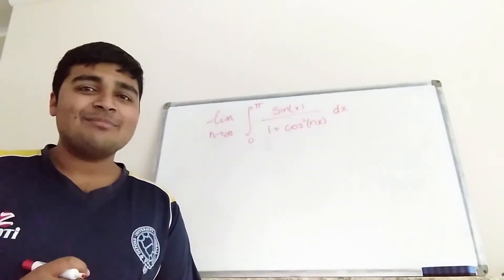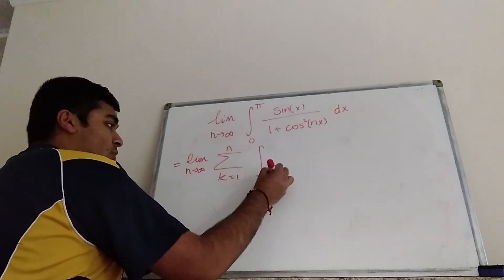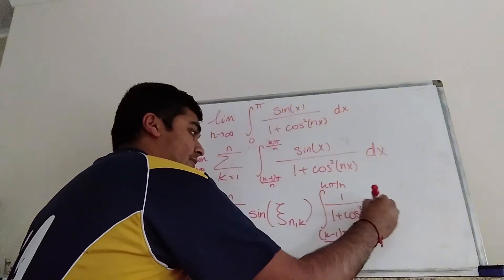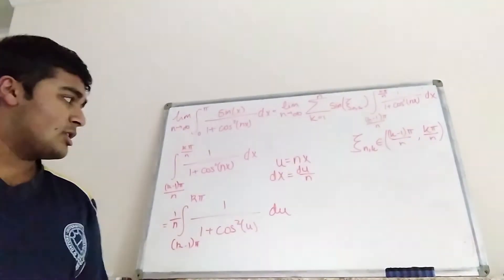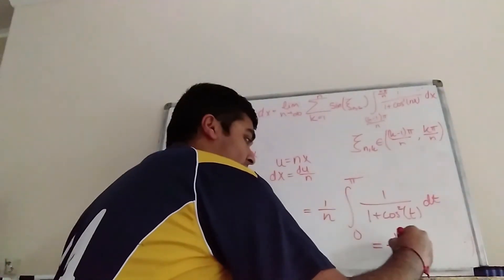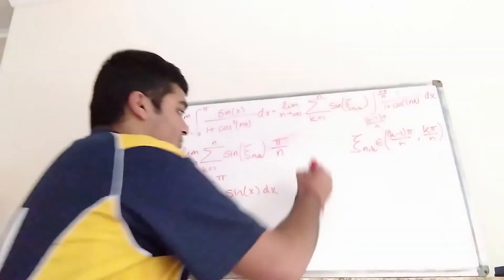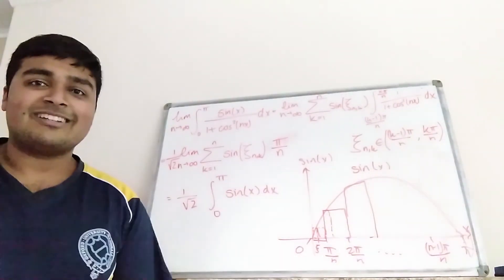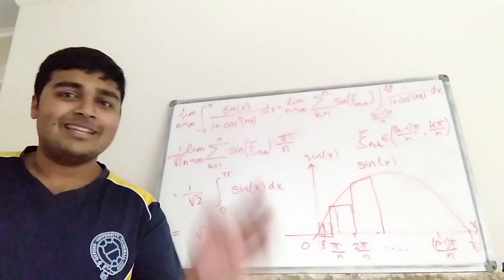The Invariants Michaelmas 2020 Puzzle Competition: Week 1, Problem 2; 'Limits and Integrals'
Hi,

In this video I'll be providing a solution to Week 1, Problem 2 of The Invariants Michaelmas 2020 Puzzle Competition.

I'll also be making video solutions for the other problems too, so do check them out. I also have lots of other videos about different bits of maths too, so do check them out if you're intrigued.

Thanks.